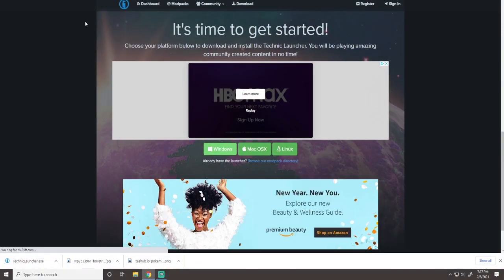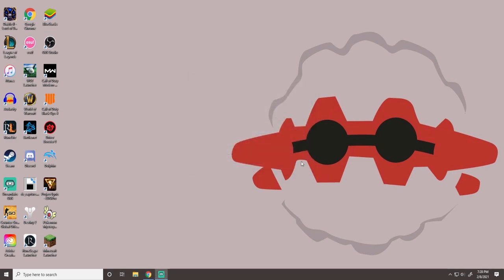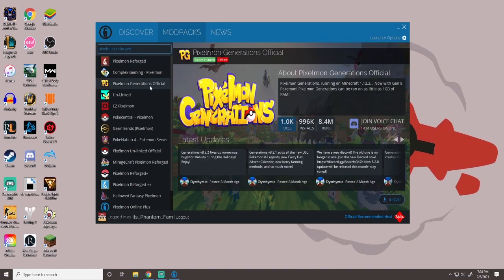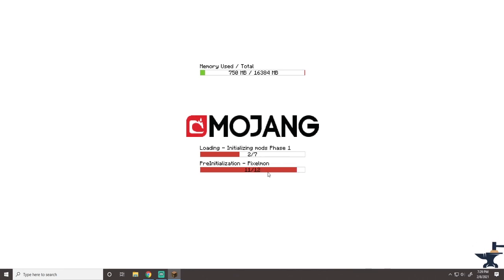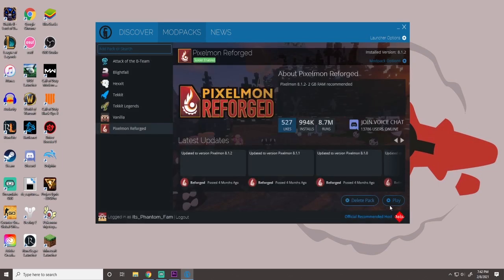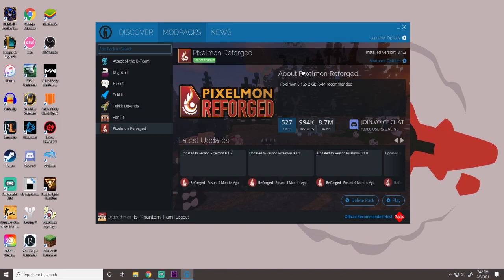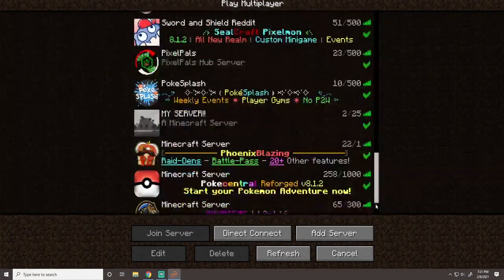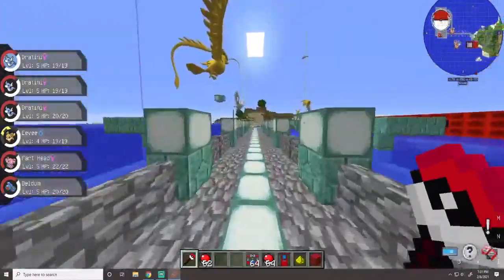How to Download Pixlemon in 2021! (minecraft pokemon)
In this video, we go over how to download pixelmon in 2021! Its a quick and easy guide so you all can get to playing pixelmon quickly!

Live on:
Wednesdays: 7:30-10:30pm EST
Sundays: 1:30-4:30pm EST